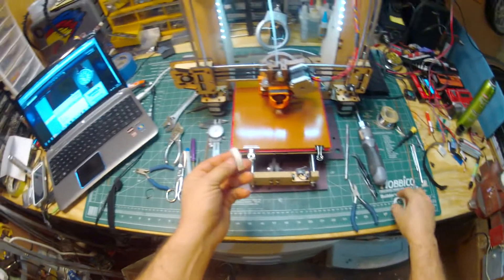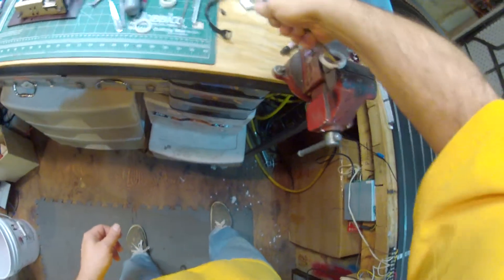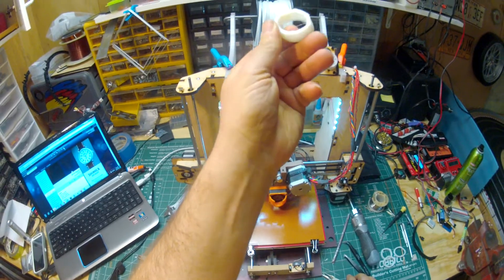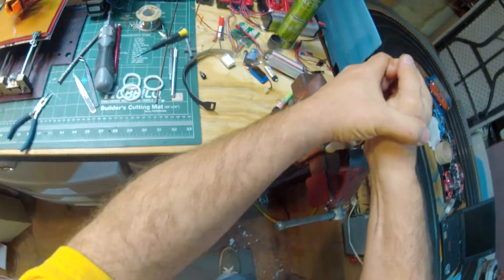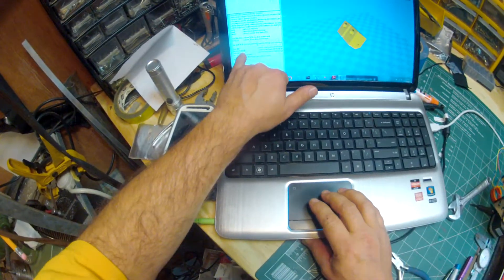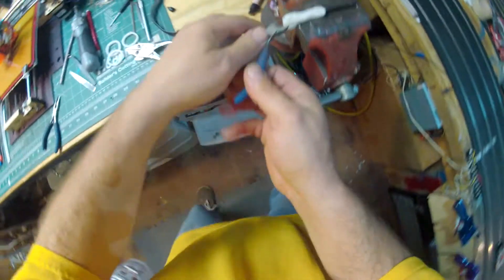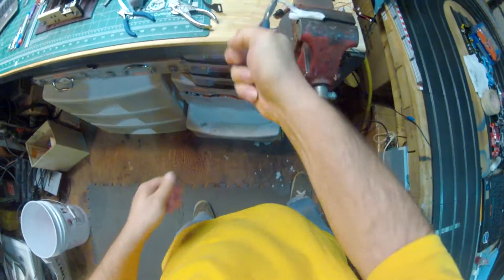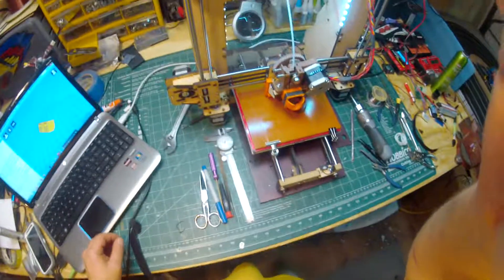Some tips for printing with taulman 618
Finally got some success with the laminations. Seems my HE temps are a bit out of calibration, or more correctly the thermister is.